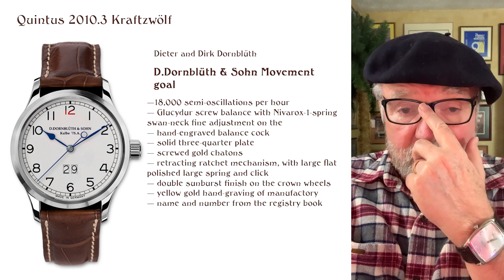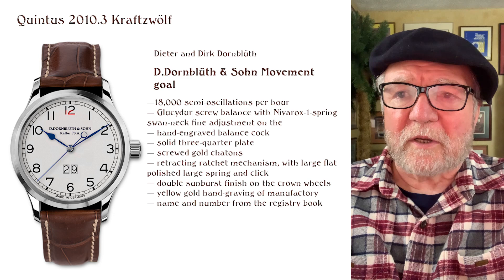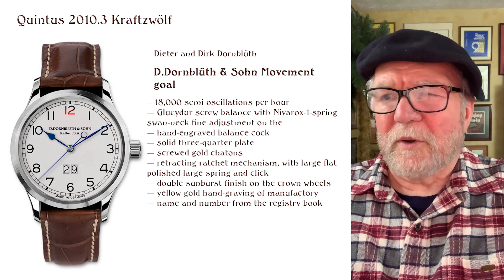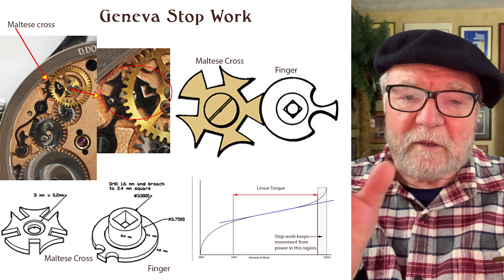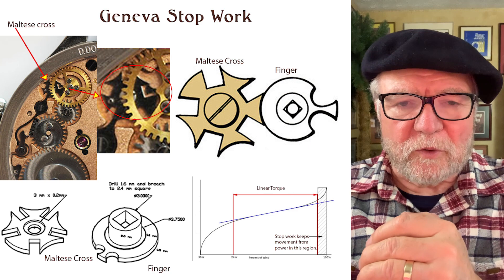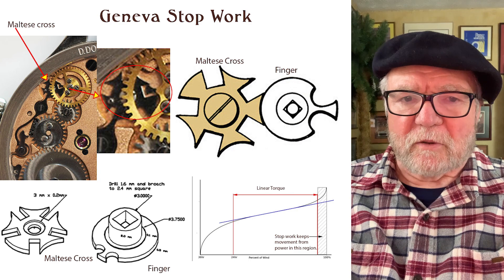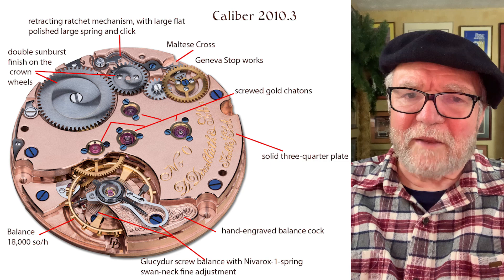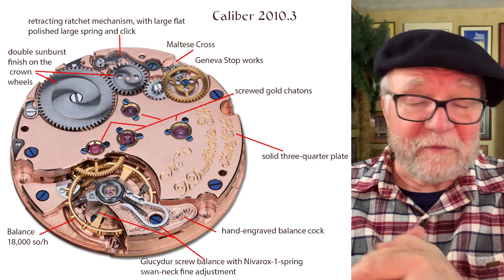D. Dornblüth & Sohn Movement and the Maltese Cross Stop Work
Every good mechanical watch movement should have some kind of mechanism for maintaining a constant force. The Maltese cross used in the Geneva Stop Works is an admirable one.